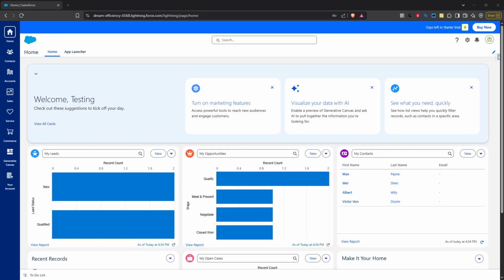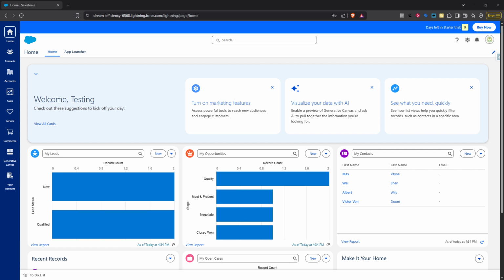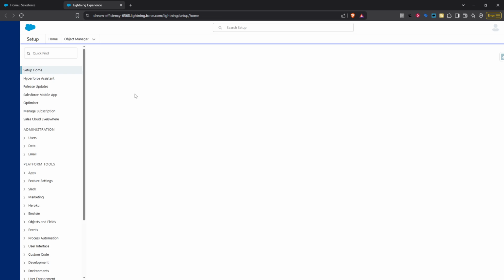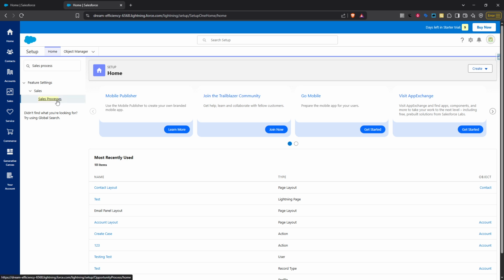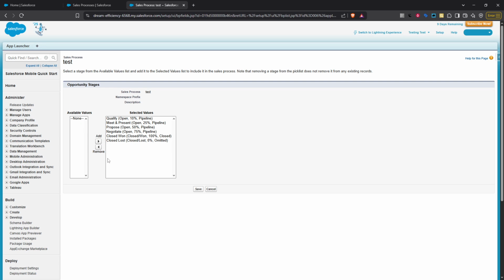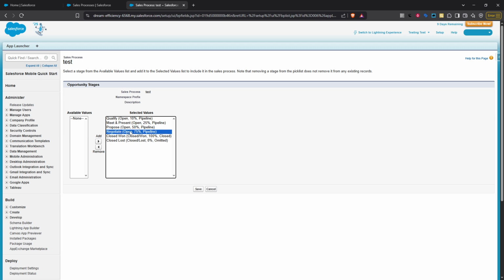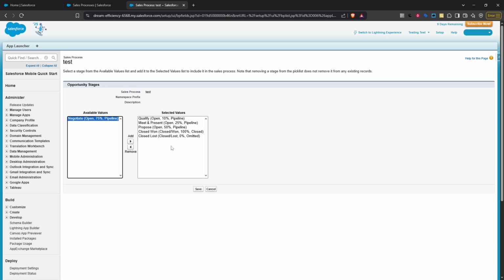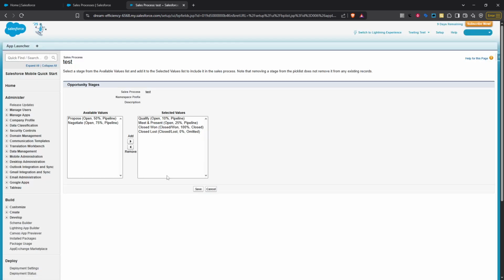How To Remove an Opportunity Stage in Salesforce [2025 Full Guide]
In today's video we will show you salesforce,salesforce tutorial,salesforce lightning,remove new event from activity tab in salesforce,how to remove new event from activity tab in salesforce,salesforce opportunity,salesforce admin,delete opportunities using flow in salesforce,salesforce opportunity close,salesforce opportunity require close reason,salesforce opportunity record types,remove new event from activity tab in salesforce lightning,how to convert a lead in salesforce